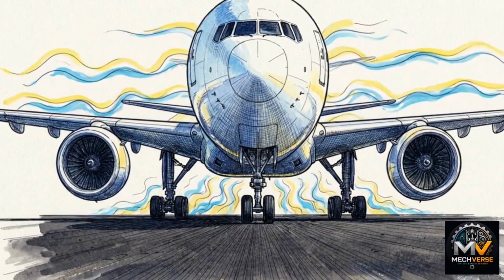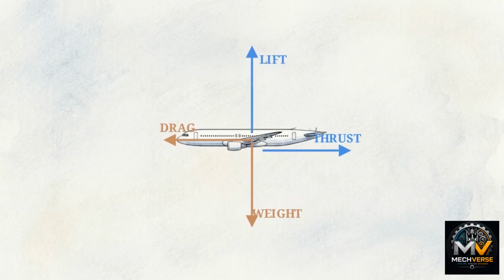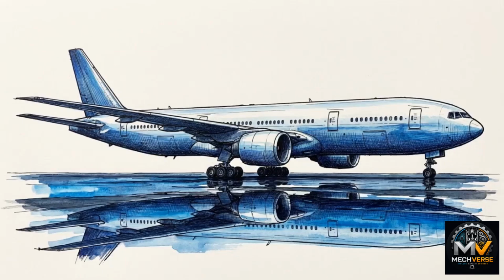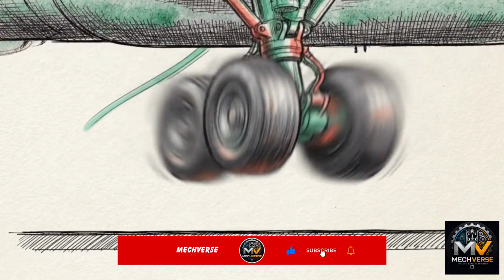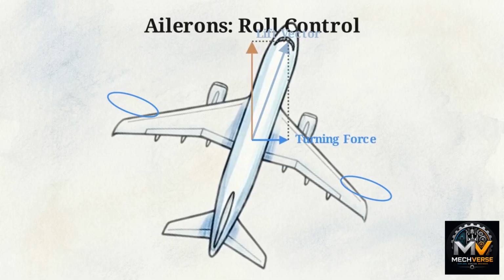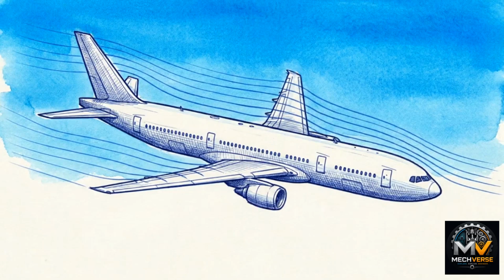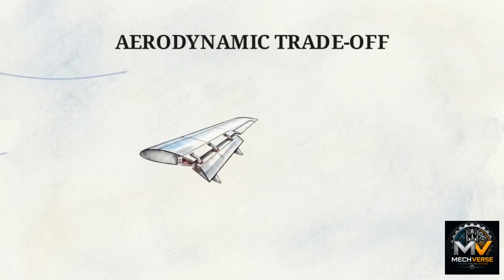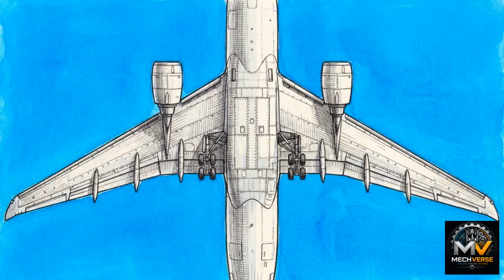How Do Airplanes Fly? ✈️ The Secret Behind Flight!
How do airplanes actually fly? ✈️ In this video, we break down the science behind flight and explain how a massive airplane can lift off the ground and stay in the sky.

You'll learn how wings generate lift, how engines produce thrust, and how drag and weight affect an aircraft in flight. We'll also explain the role of air pressure, airflow, wing shape, angle of attack, and control surfaces such as ailerons, elevators, and rudders.

From the moment an airplane accelerates down the runway to the moment it reaches cruising altitude, this video explains what is happening in simple terms.

🔧 In this video:
• How airplane wings generate lift
• How jet engines produce thrust
• Lift vs. weight vs. thrust vs. drag
• How air flows around a wing
• What angle of attack means
• How airplanes take off and land
• How pilots control an aircraft
• The basics of aerodynamics
• Why airplanes don't simply fall from the sky

At MechVerse, we explain complex machines, engineering, technology, and everyday systems in a simple and visual way.